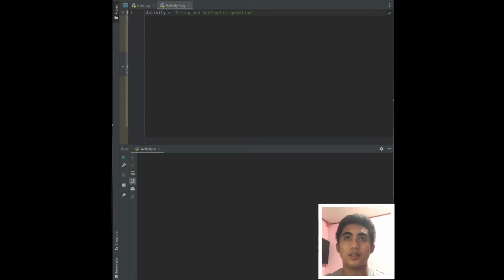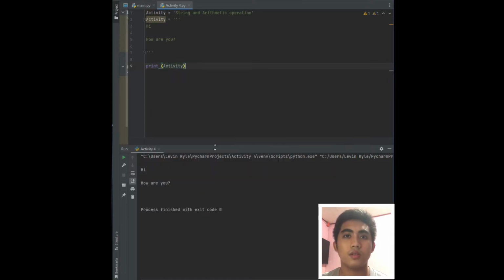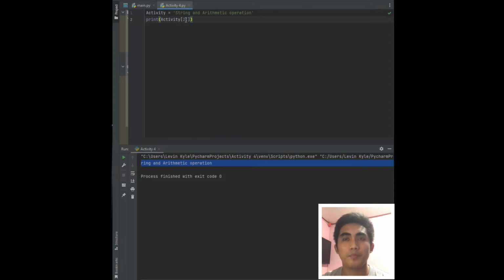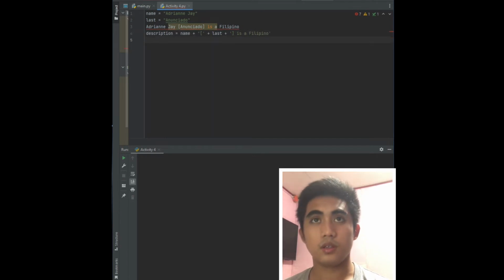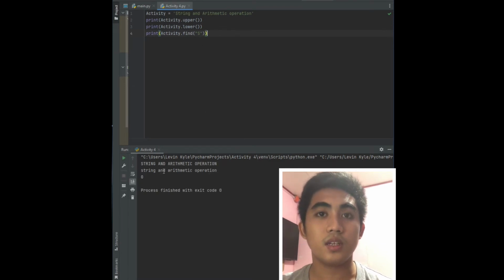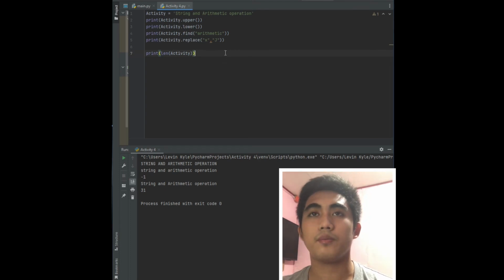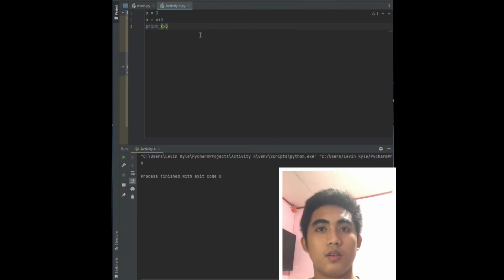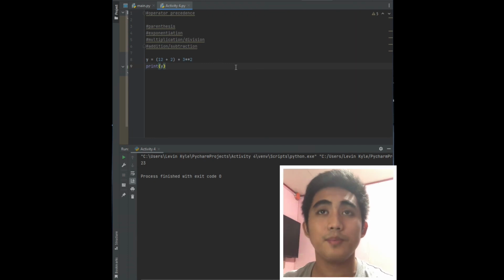Activity 4 String And Arithmetic Operations